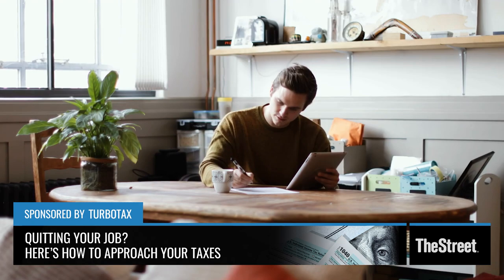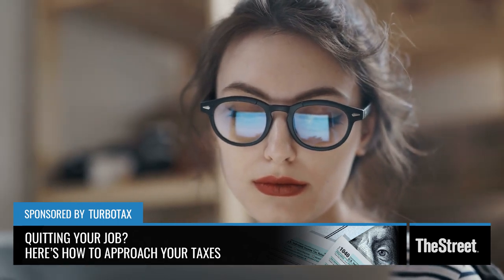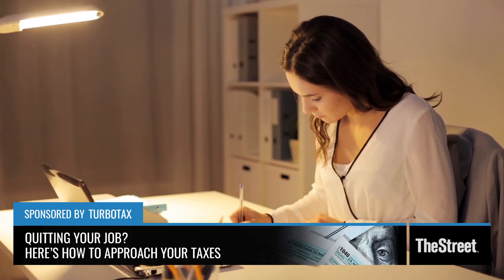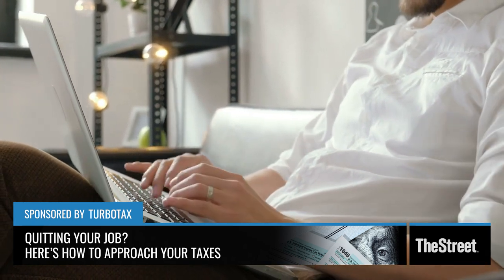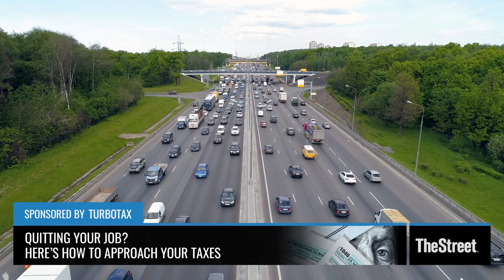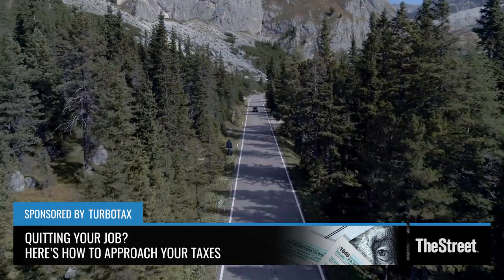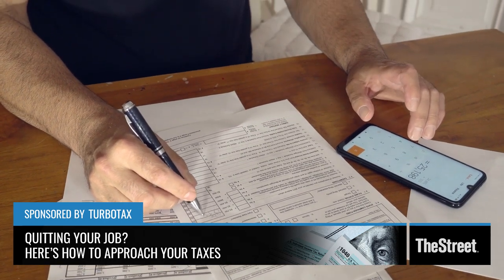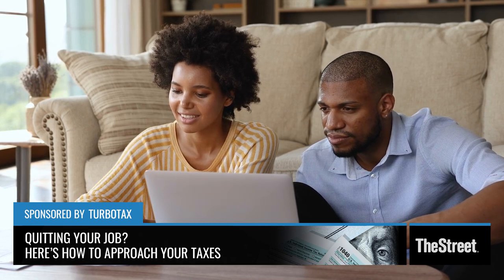Tax Tips for Those Joining the Great Resignation - Presented By TheStreet + TurboTax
If you're one of the many Americans who left their job or made big changes to their employment status in 2021, you need to know how these changes can impact your taxes. CPA and TurboTax tax expert Lisa Greene-Lewis is here to discuss what to look out for when you file your tax return this year.

Video Transcript ~ Title: Tax Tips for Those Joining the Great Resignation - Presented By TheStreet + TurboTax
Tracy Byrnes: So the great resignation was a thing in 2021. A lot of people decided to make changes, whether it be for family time, work-from-home opportunities, or, quite frankly, better working environments. And so what happens now when you go to file your tax return after potentially leaving your job? Lisa Greene-Lewis, CPA and TurboTax expert, is here with us right now to help us through this. A lot of stuff people need to think about. While on one hand, it's very cool to be entrepreneurial. On the other hand, a lot of this paperwork now falls into your lap, right, because now you have to file as a self-employed person.
Lisa Greene-Lewis: Yes, so you do have to file. If your net income is $400 or more, then you need to file a tax return because you have to pay self-employment taxes. But regardless, when you're self-employed, if you're making any money, you should claim that money.
Tracy Byrnes: For sure. So what forms now, should people be looking out for?
Lisa Greene-Lewis: Yes, so they should be looking out for 1099-NEC, that's fairly new. It used to be the 1099-MISC, but now it's the 1099-NEC, and it reports any income $600 or more that you made. Also, all of your income, as well as your deductible expenses, will be on a Schedule C. And that will be filed with your personal tax return.
Tracy Byrnes: Right and actually, the expenses part is where it kind of gets exciting because as a w-2 employee, you can't write off all the things that come out of your pocket. So now that you're self-employed and you're potentially starting your own business, what are some of the things that people could take as an expense on their Schedule C?
Lisa Greene-Lewis: Yes, so you can take start-up costs, marketing costs, definitely things for your office if you bought furniture. And then you get that home office deduction, which is a portion of your home expenses, like your mortgage interest, your rent, your utilities, and property taxes. So that's a big one you don't want to miss. And then also, most self-employed jobs you might drive your car for your business, whether you're delivering products, supplies, or you work a side gig as an Uber driver or Lyft driver, you can deduct your car. Either your mileage or your actual expenses. And one thing people are always surprised about is if you purchase an SUV, you may be able to deduct about $26,200 on that SUV for the first year you put it in place.
Tracy Byrnes: Actually that's something I didn't even know. So let me ask you this, is there something or a way for people to walk through this? Does TurboTax offer something in particular for self-employed people because there's a lot going on here?
Lisa Greene-Lewis: Yes, so we have our TurboTax self-employed product, and it looks for industry-specific deductions as well. There's a lot of new industries out there, and it uses AI and machine learning. It gets smarter and learns these industries and serves up these unique expenses that people would never even dream that they can deduct. So they don't miss anything.
Lisa Greene-Lewis: Yeah, that's the thing. There's a lot of things that you're not thinking of that you should take because you deserve to get your tax bill down as much as possible. Lisa Greene-Lewis, CPA and TurboTax expert, thank you for all that.
Lisa Greene-Lewis: Thank you.